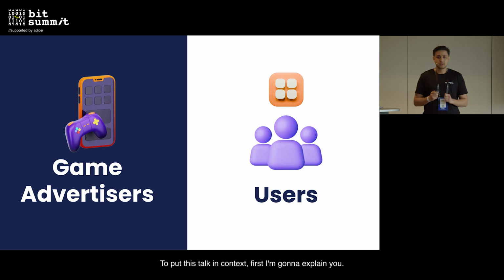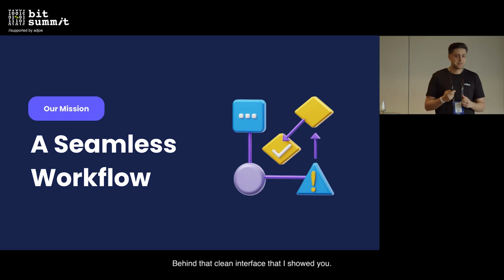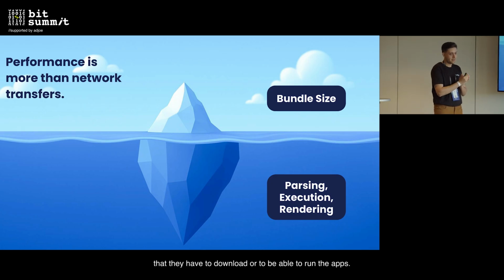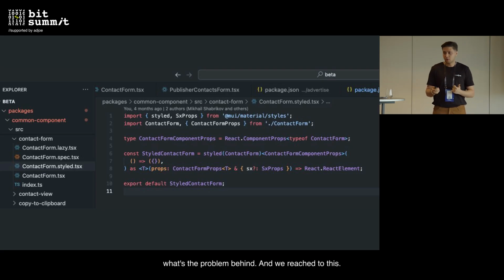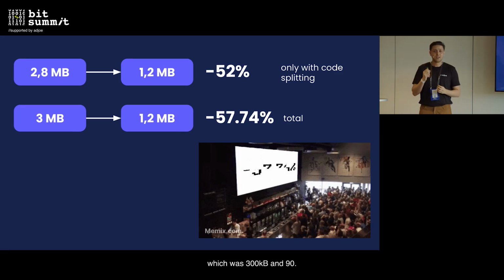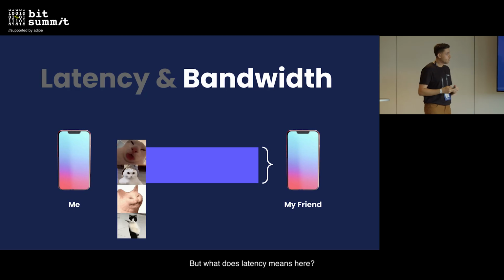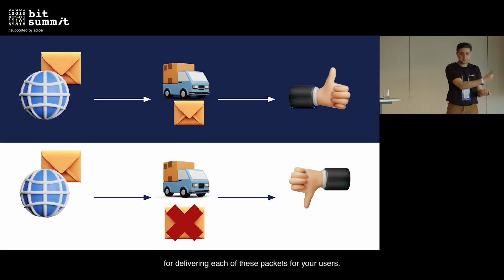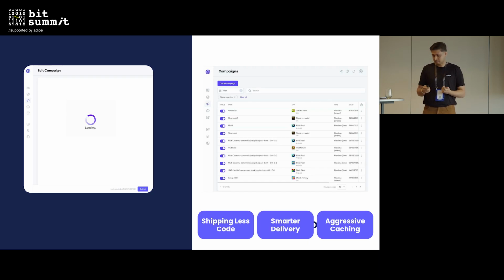Decoding JavaScript: Loading Performance — Arvin Abedinlou, Frontend Engineer at adjoe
Speed is paramount in the world of Web apps. This talk, “Decoding JavaScript: Loading Performance,” will show how we transformed a slow dashboard into a lightning-fast command center. We’ll delve into the “toolbox of loading performance” and practical solutions to common issues. You’ll learn how shipping less code, delivering smarter, and aggressive caching can slash initial load times and reduce global latency, making repeat visits instant. The talk will also cover the new frontiers in performance, such as Vite, Esbuild, and HTTP/3. Performance is about more than just bundle size; it’s about the entire user experience. We’ll show you how we made a powerful dashboard instantly fast.